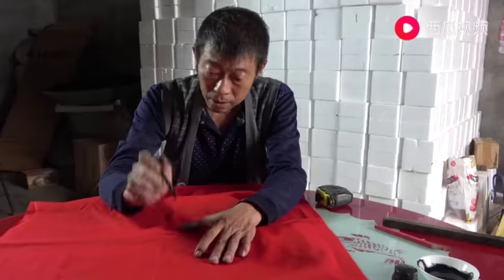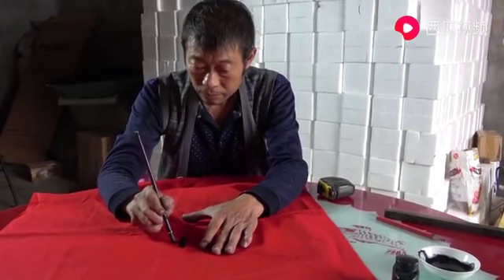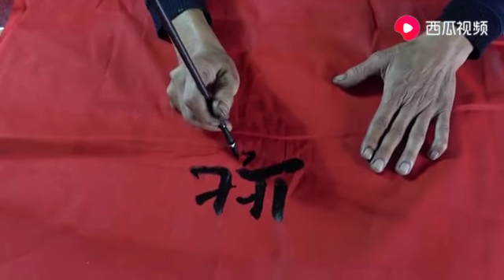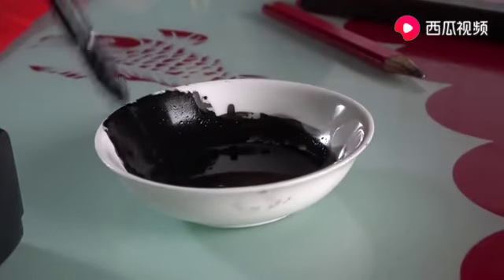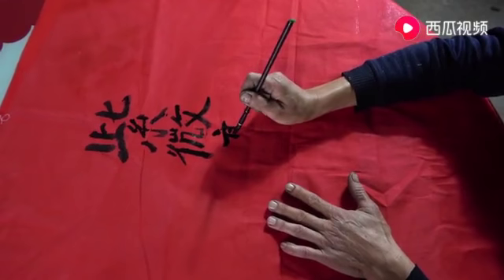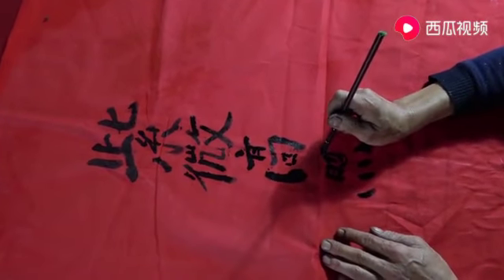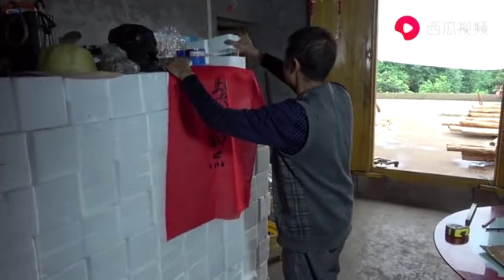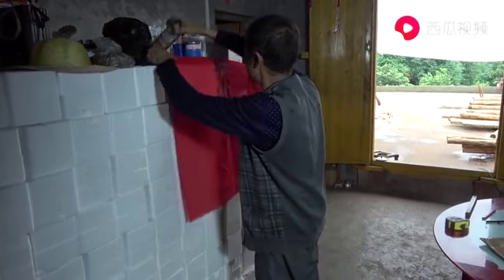农村四哥：王四家搭棚今天准备大梁了，木匠师傅画线写字，很专业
大家好，我是农村四哥。我一直在西瓜视频上发布农村原生态美食视频，希望大家喜欢。欢迎大家点赞、分享和评论。谢谢大家支持！ 我们强调了视频内容的合规性，绝对没有任何不良引导或危险行为。